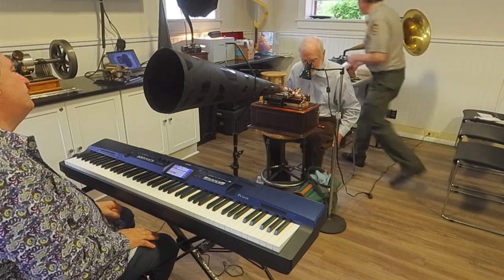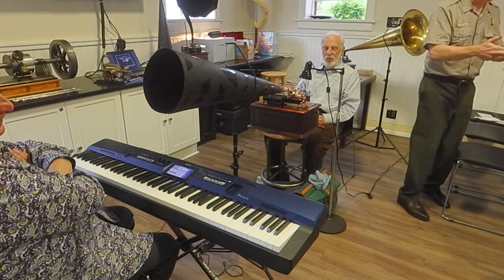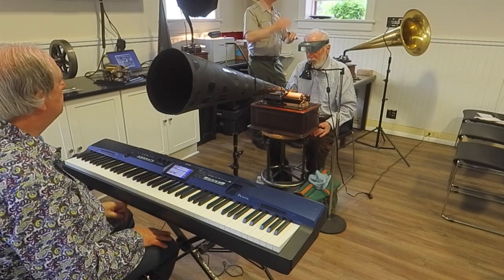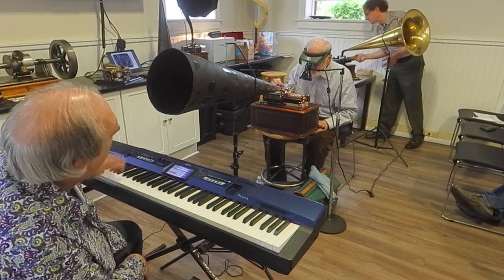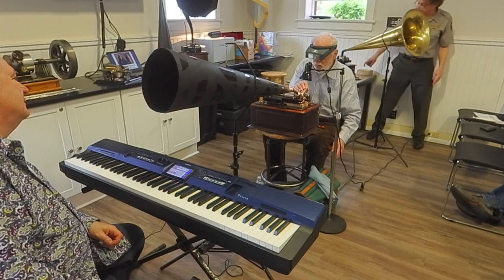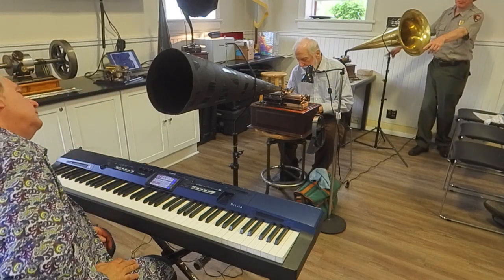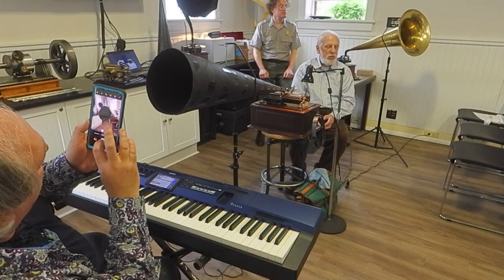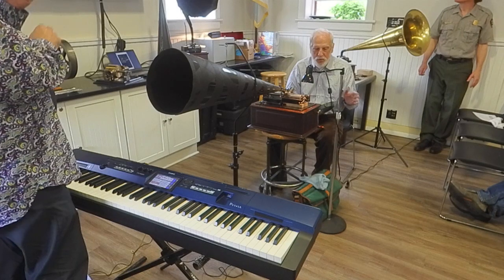Ed Alstrom - Wax cylinder recording at the Edison Museum, 6/3/23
The Thomas Edison National Historical Park in West Orange, NJ is worth a visit for many reasons, but I had the good fortune to be asked to go there and record some music the old-fashioned way - onto wax cylinders, using original equipment from Edison's day. The recording machine was from 1906 and the playback machine from 1908, if I'm not mistaken.
The whole demo runs about 37 minutes.

This experience turned out to be even more bone-chilling than I imagined!
A completely acoustic process, the sound is captured live and transmitted through a needle that is cutting grooves into a wax cylinder, being manned by an engineer who is brushing off the shavings in real time. The microphone I was singing and playing into is a paper cone that vibrates with a life of its own, and it actually spitting back vinyl-esque surface noise at me through said cone as I was performing. And then, to hear it back in all of its 1890's glory, on a separate playback machine through a large metal horn as the speaker, just lit the 30-35 people in the room up completely, no one moreseo than me.

My thanks to Jerry Fabris, the curator of the Museum and the voice you hear demonstrating the equipment, for inviting me, and to Michael Devecka, the recording engineer, and to this wonderful audience, which obviously had a lot of questions after watching it.
The really stunning element is that without this process in this form and without Thomas Edison, we may not be hearing any of the music we hear today. And nothing that came before (Bach, Beethoven, nobody) had the benefit of documeting what they wrote or performed. Think about that!